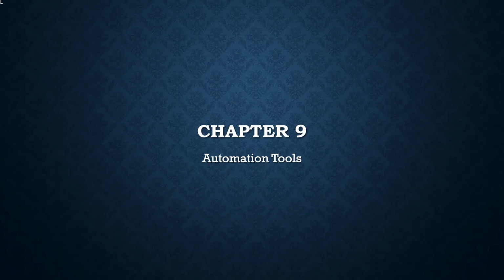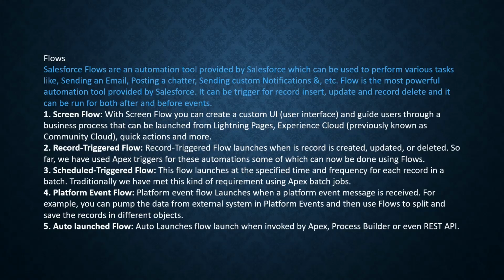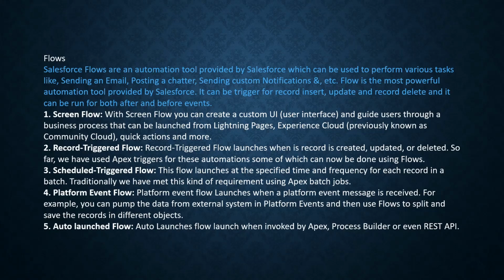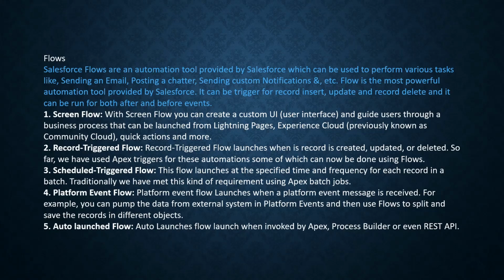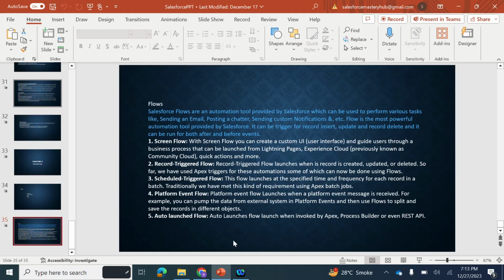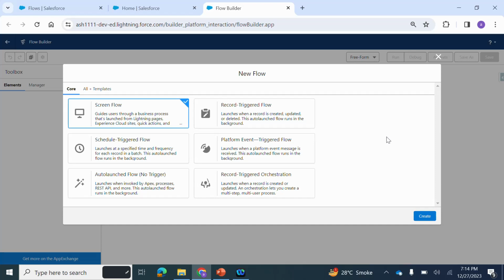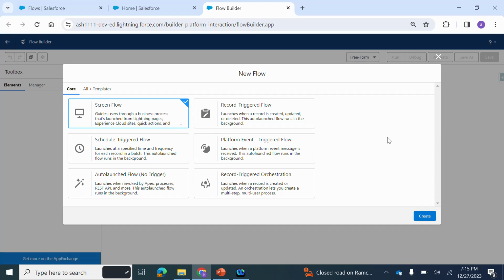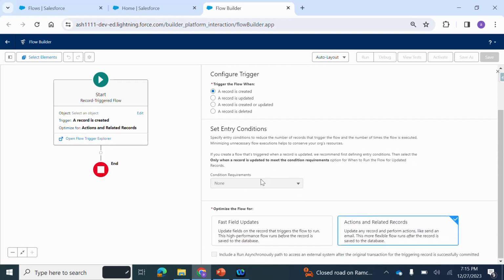Decoding Salesforce - 10 "Automation Tools"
Welcome to our Salesforce Automation Tools Tutorial! In this video, we'll explore the powerful automation capabilities within Salesforce that can revolutionize your sales and business processes. Salesforce offers a suite of robust automation tools designed to streamline repetitive tasks, enhance efficiency, and boost productivity.